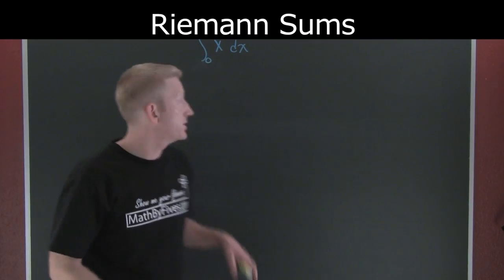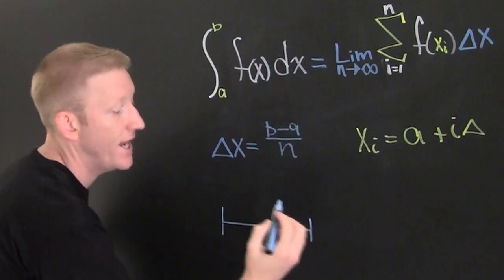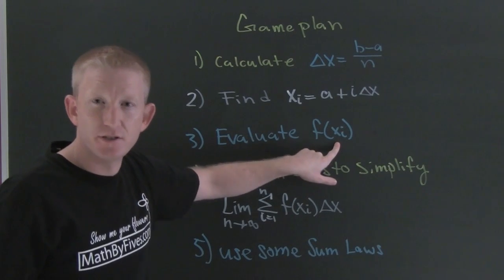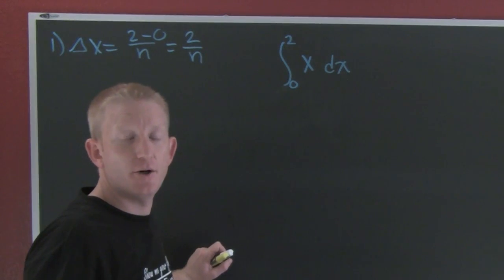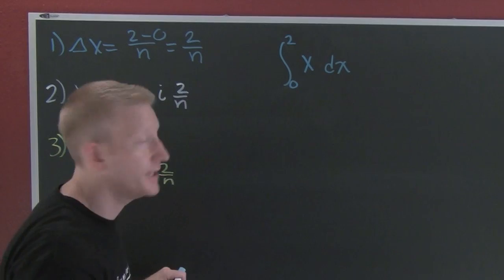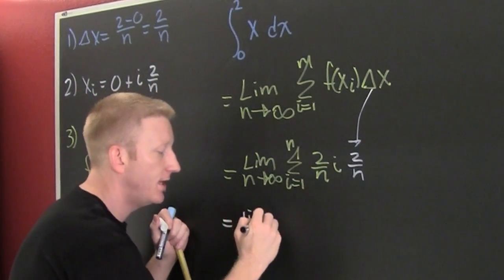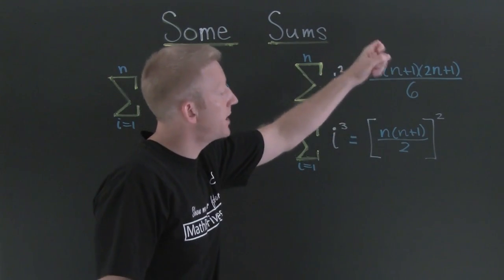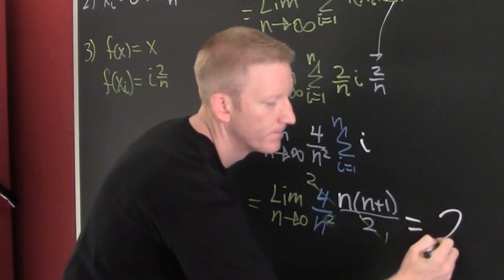Riemann Sum First Example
This is the first example of Riemann sums. The Riemann sum is used to evaluate integrals. This video focuses on the fundamentals of integration and proceeds a harder example.